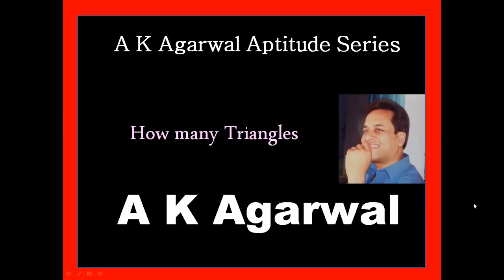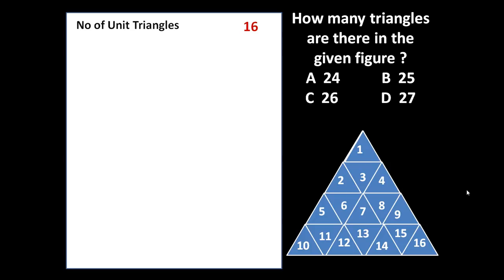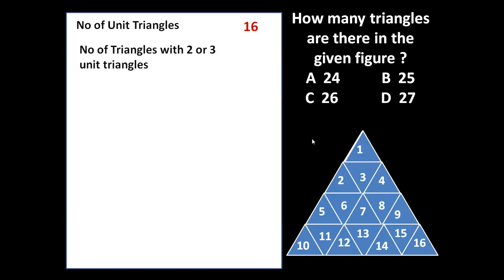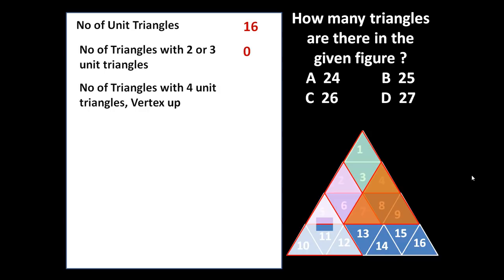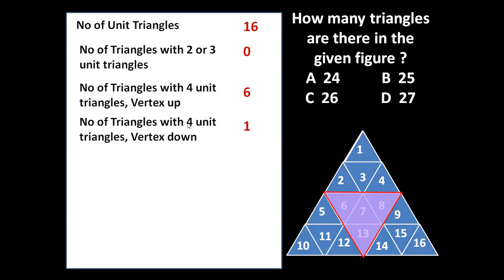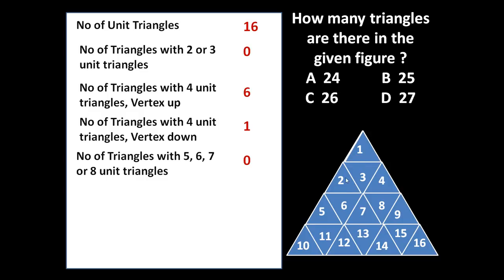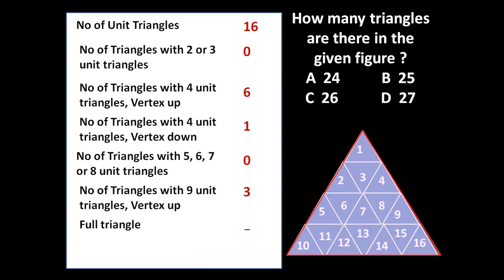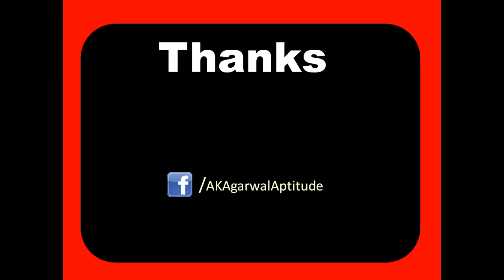How many triangles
This video demonstrates an easy and shortcut technique for counting the number of triangles in a given figure. You can also follow me on: